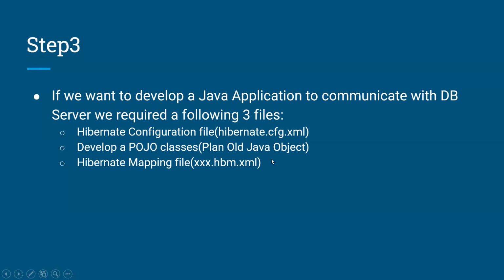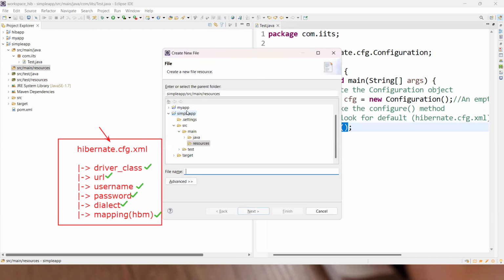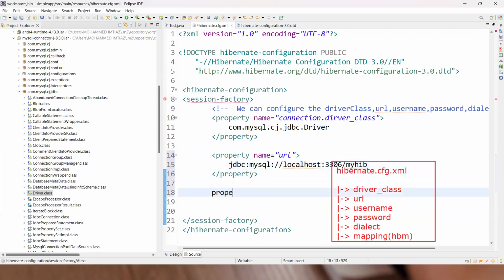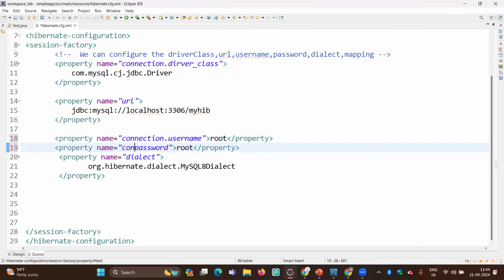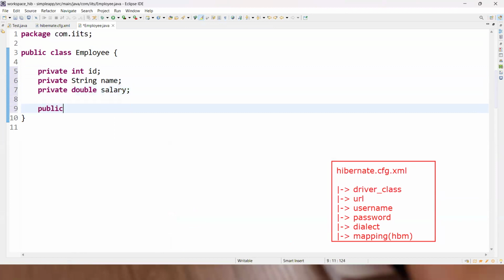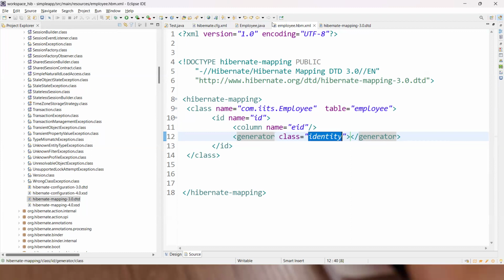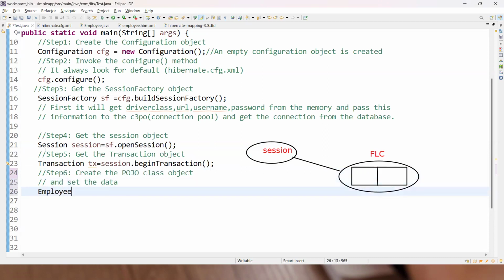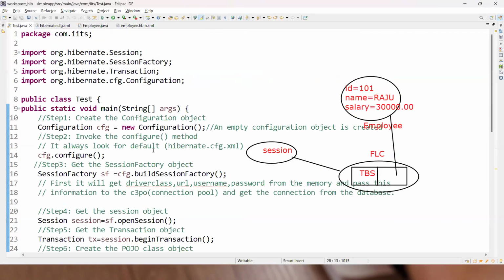Hibernate Application Session-2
In this video you will understand how hibernate application works internally.